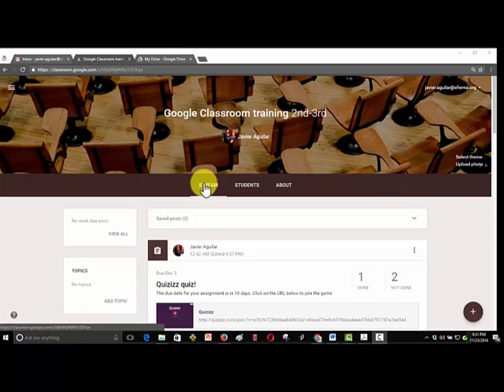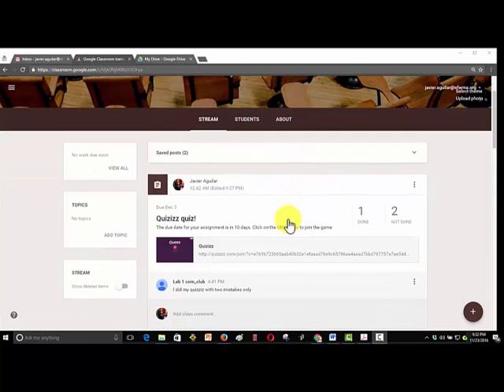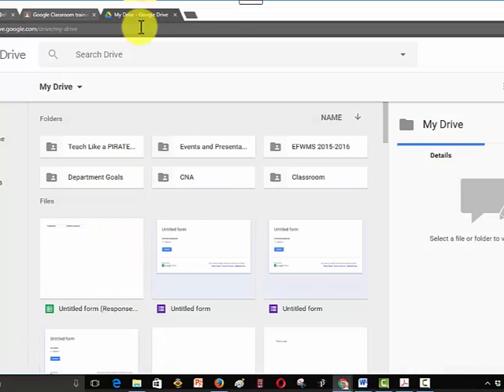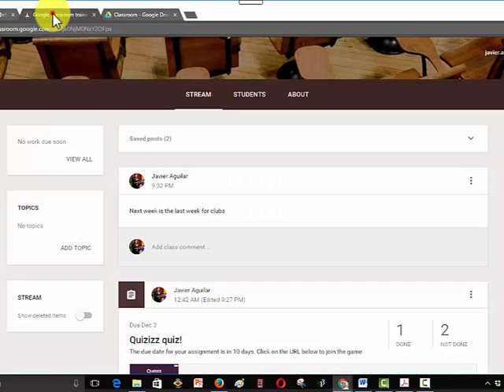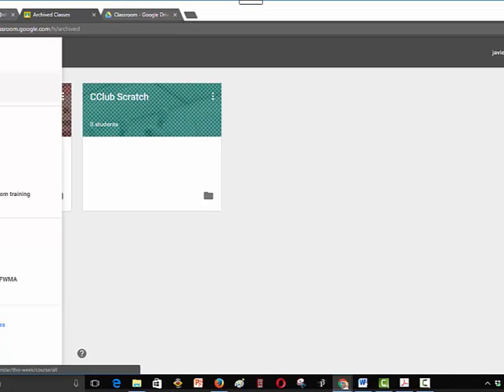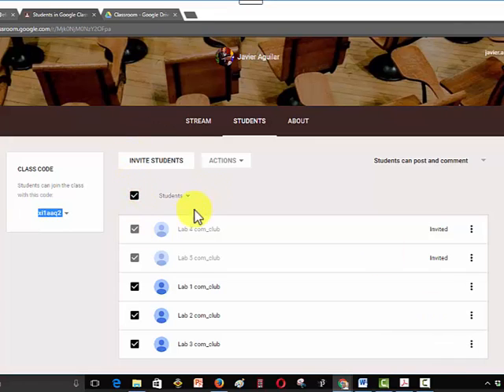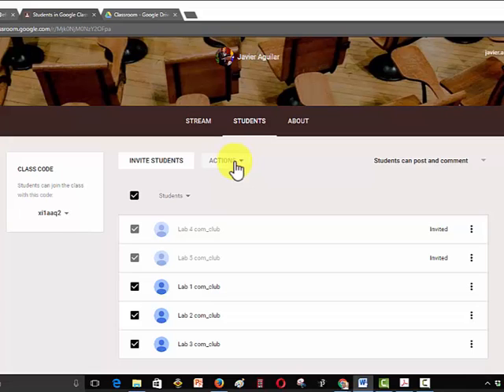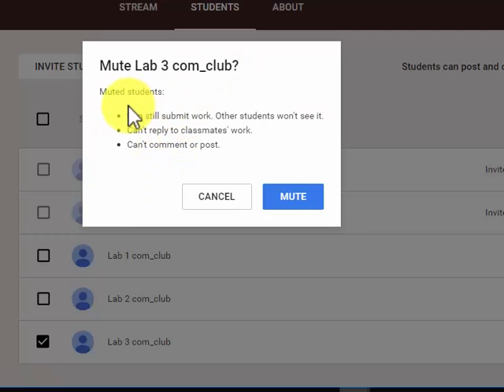EDTC6332 - GCL2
Google Classroom Lesson 2